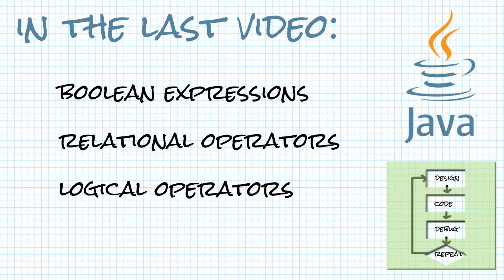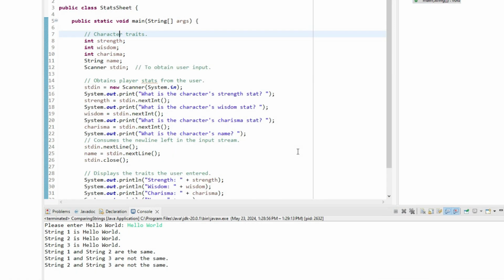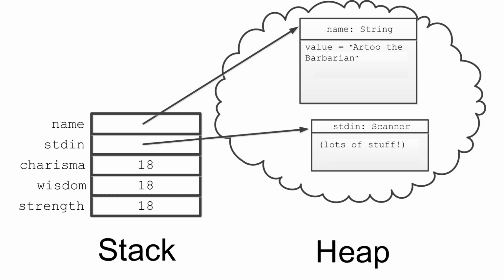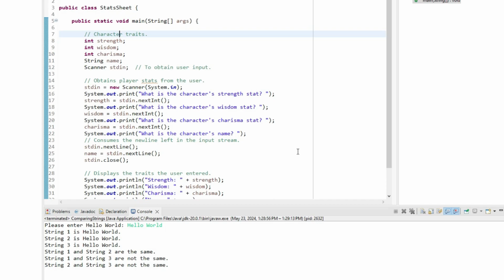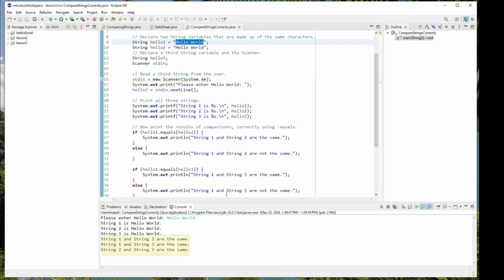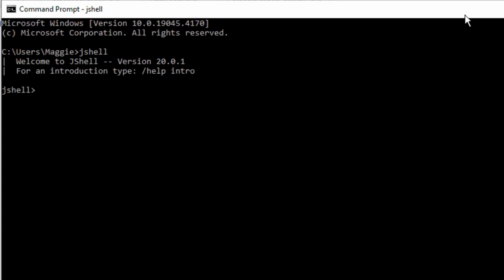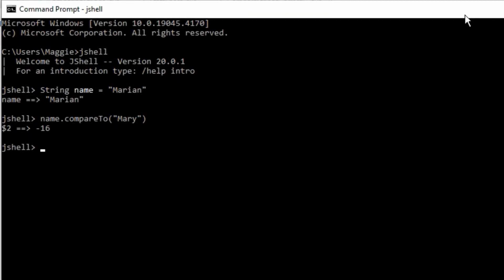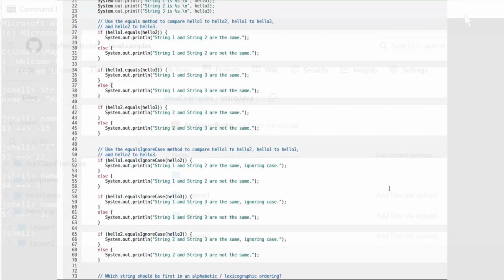How to (and how not to) compare Strings in Java; Intro to Java (full course) Lesson 3 Video 3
This series of videos is suitable for programmers with minimal (or no) programming experience who want to learn Java.  You cannot compare Strings with the relational operators (well, you can, but you won't be comparing the characters in the string), so this video explains why and shows the proper way to compare strings.

PRACTICE

RESOURCE ATTRIBUTIONS

00:00 Welcome and review of relational operators
00:39 The wrong way
01:59 Why it's wrong (primitives, objects, and stack/heap)
06:30 Properly comparing strings